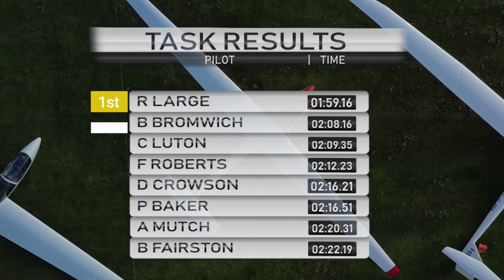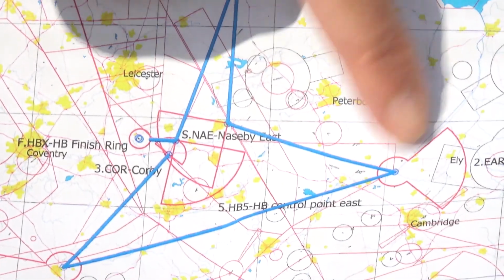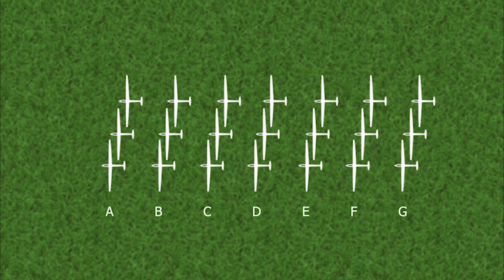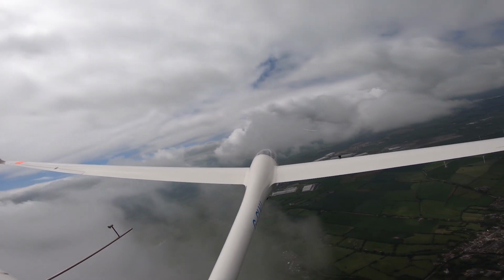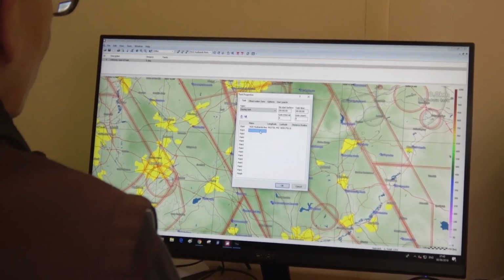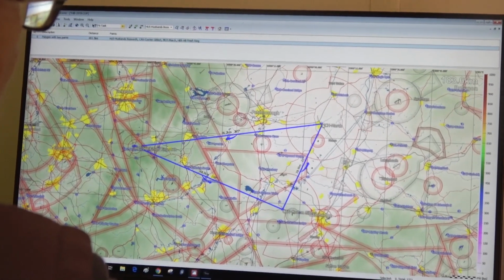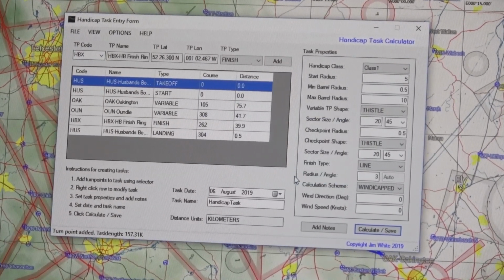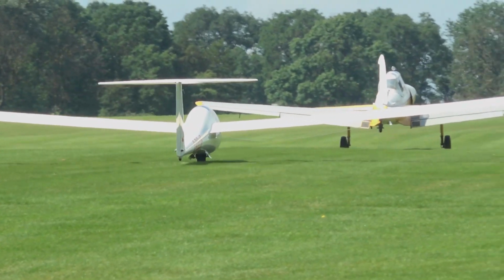WWGC 2021 HusBos VIP Day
HusBos hosted a VIP day for us at their recent competition.